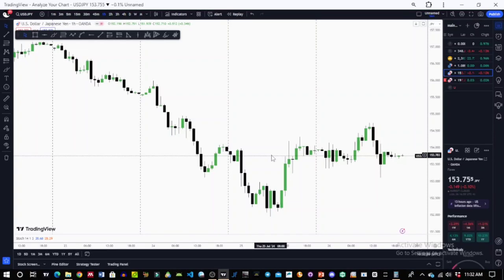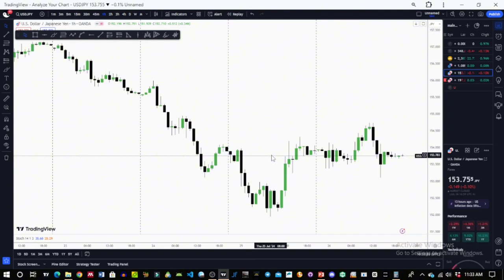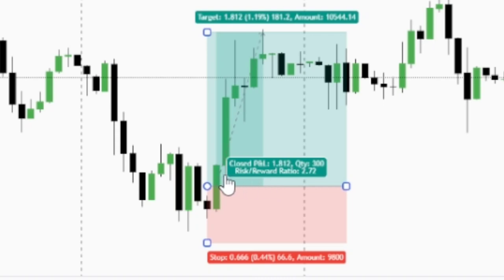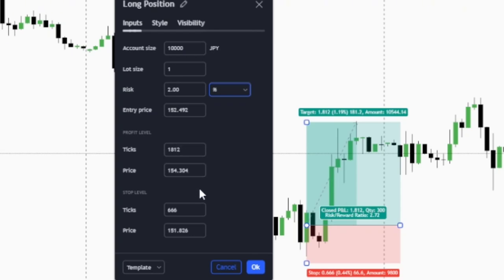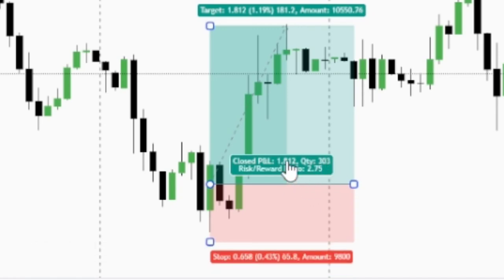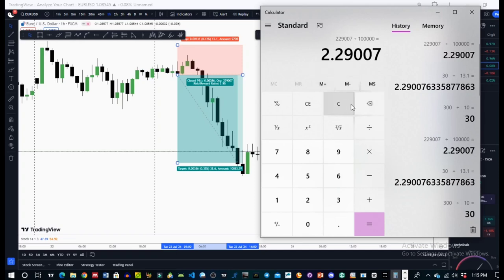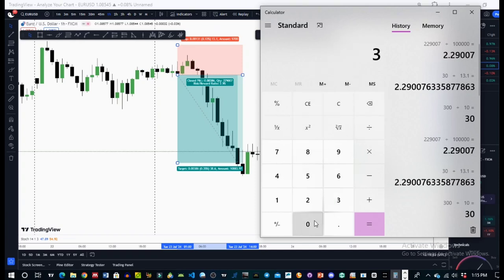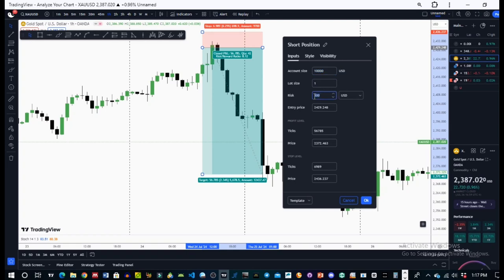How to Calculate the Right Lot sizes In Forex Trading || Simple and Easy!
I will be showing you how to calculate the right Lot size to use whenever you want to take a trade using trading view and formula method.

If you are a new or experienced trader and need to learn important trading concepts and be inspired by successful traders then you are in the right place. I make videos on: Weekly Forecast, Trading Psychology, Back-testing, Live trading sessions, Trading interviews with successful traders, etc.

My aim is to deliver great quality content that will help you succeed in your trading journey.